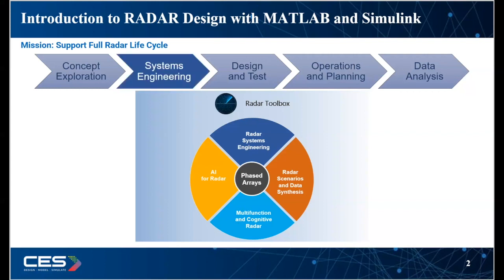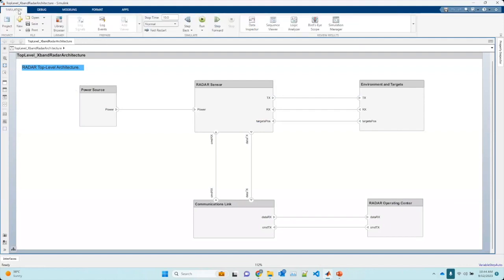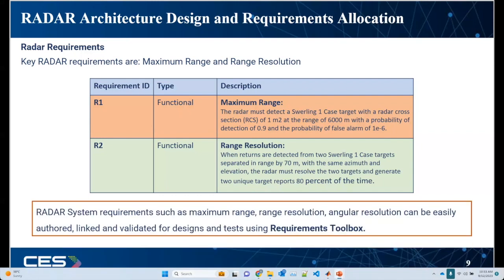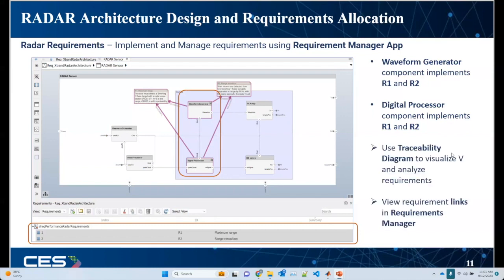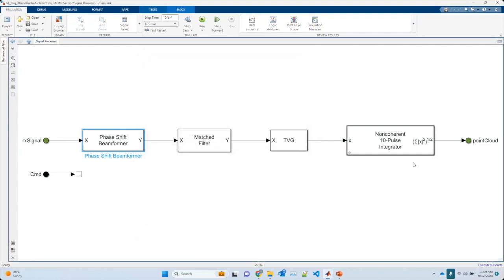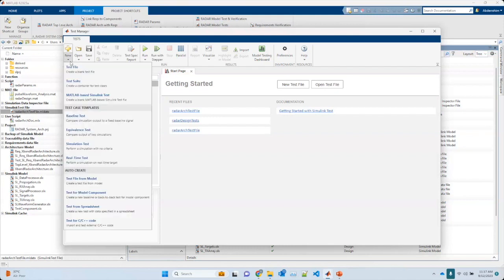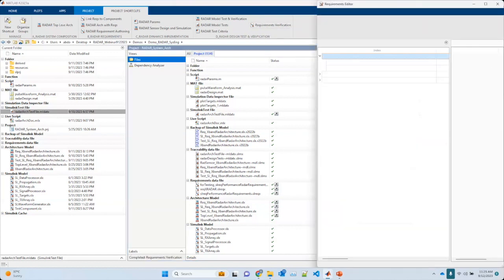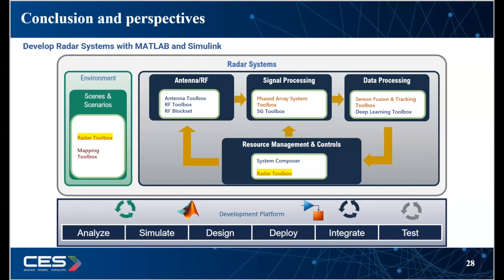Radar System Engineering & Design in Simulink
Modern RADAR systems can detect and measure distances and radial velocity, but they also have the capability of measuring the directions, imaging, and identifying targets. Designing and deploying modern and advanced RADAR systems such as multifunction RADAR has always been challenging. These challenges can be overcome through modeling, designing, simulating, and testing RADAR systems.

Systems engineering plays an increasingly crucial role in managing the complex requirements, architectures, and integration of multiple domains to ensure the delivery of systems with exceptional performance and safety. MATLAB®, Simulink®, and System Composer™ together create a single environment for creating descriptive architecture models that seamlessly bridge into detailed implementation models.

In this video, we demonstrate how to design and test RADAR systems in Simulink based on a set of performance requirements.

In particular, we look at:

RADAR system top-level architecture composition.
RADAR performance requirements definition, authoring and implementation.
Design and implementation of Simulink behaviour of RADAR components.
Create test cases for RADAR Simulink model.
Test and verification of RADAR model against performance requirements.

We also show how to:

Compose Systems Architecture.
Perform RADAR Link Budget Analysis using RADAR Designer App.
Implement RADAR components Simulink behaviour.
Define, Author and link requirements.
Use Test Manger to create test cases for Simulink models.